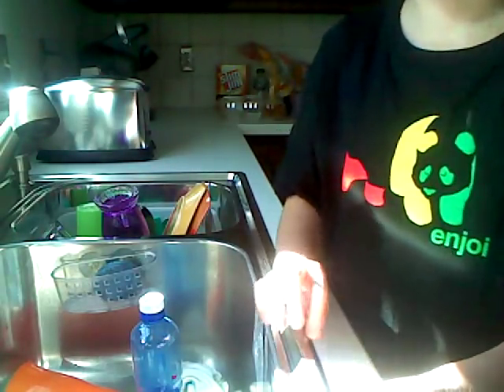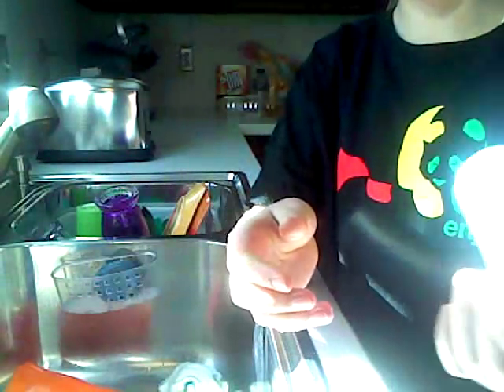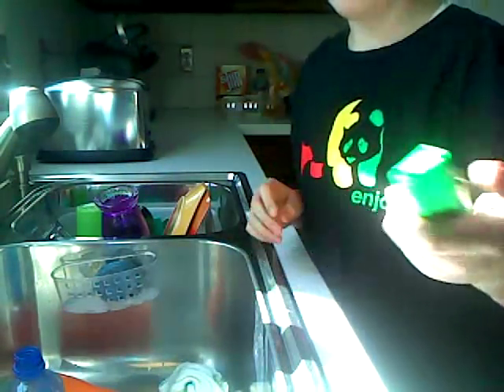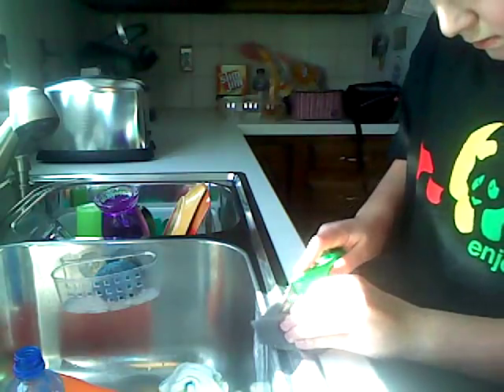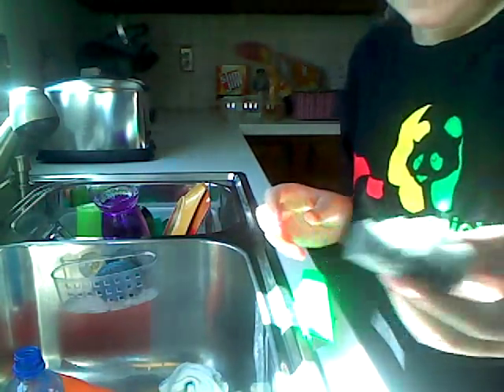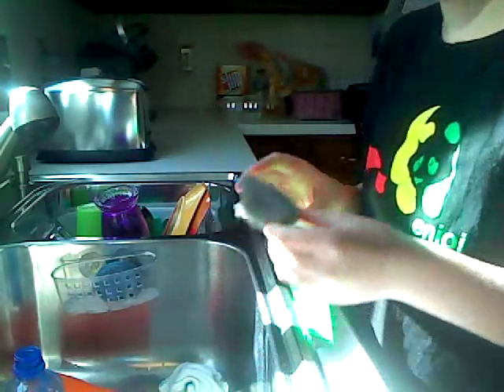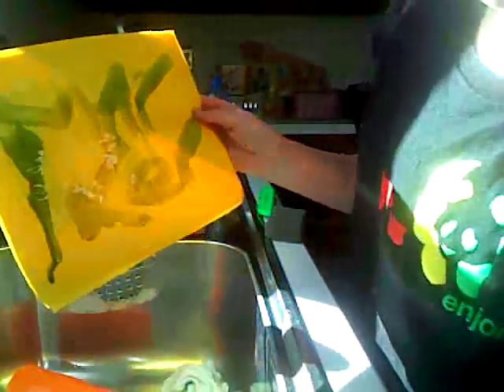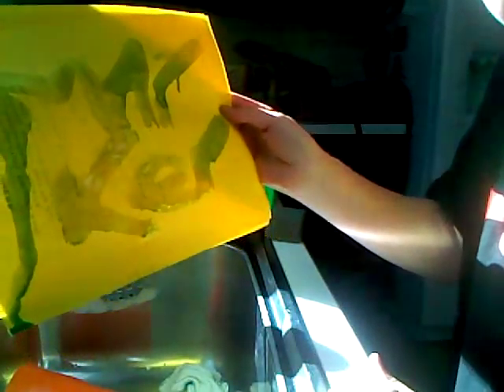how to make a graffiti mop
this video is to show how to make mop i will make a video to show how to make ink soon